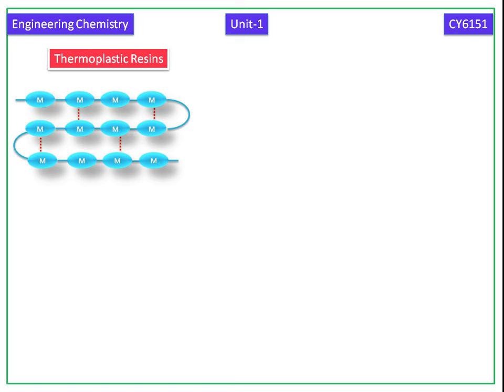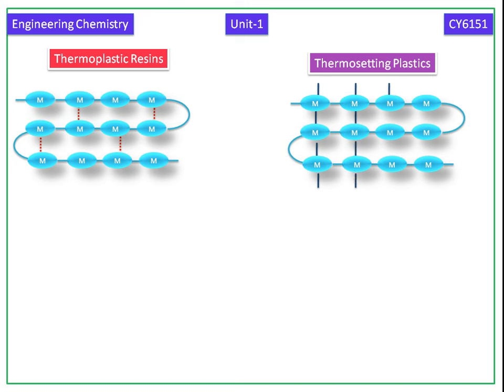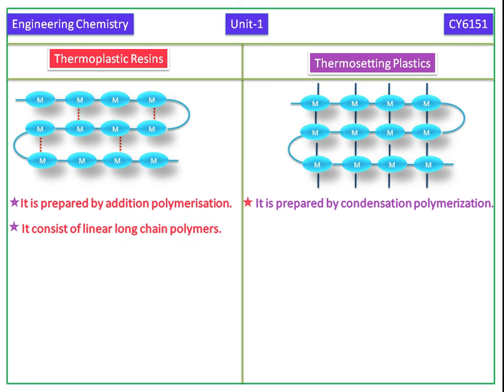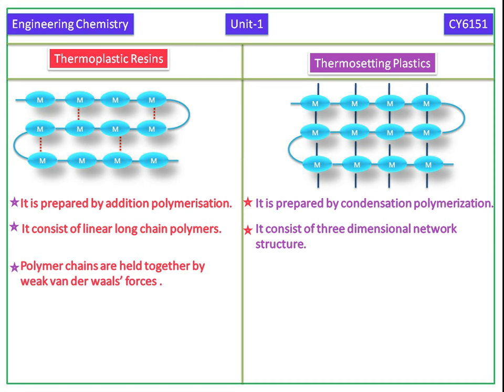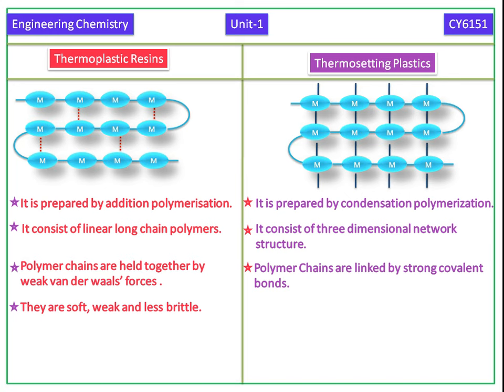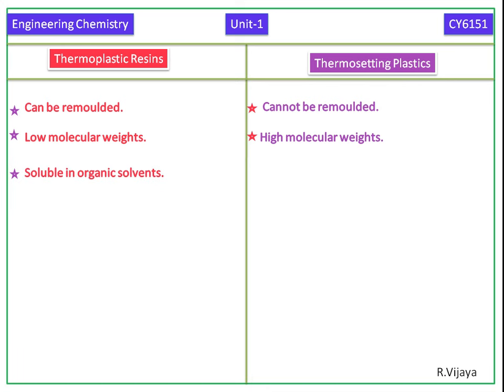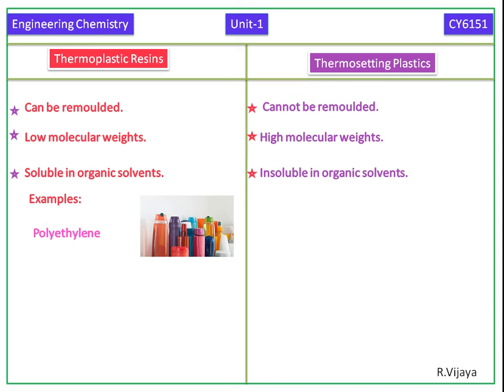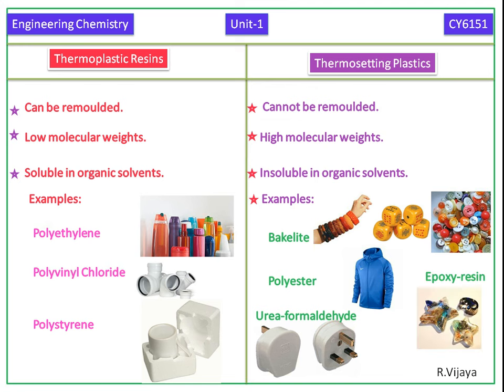Comparison of Thermoplastics and Thermosetting plastics-Polymer Chemistry-/11 chemistry /samacheer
Anna University Engineering Chemistry1 Notes- (CY6151)
Unit-1
Polymer Chemistry